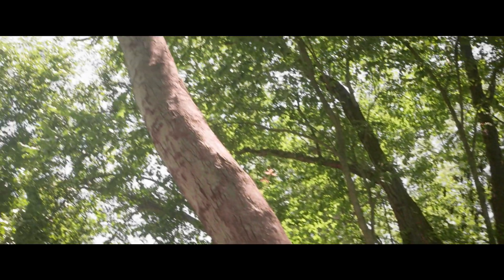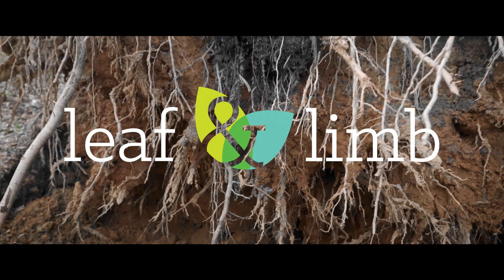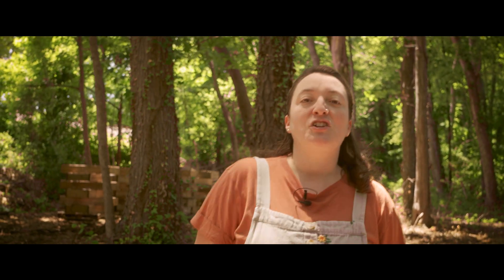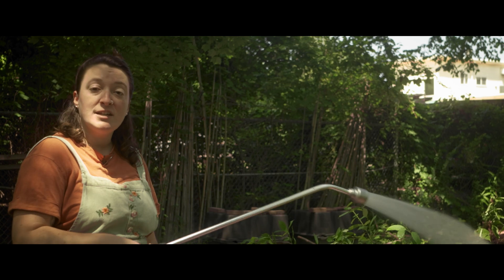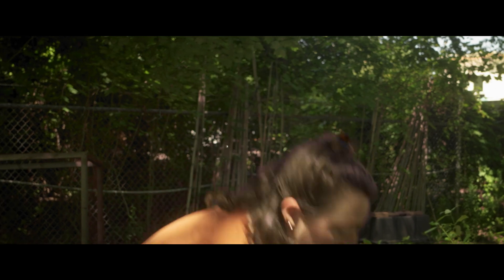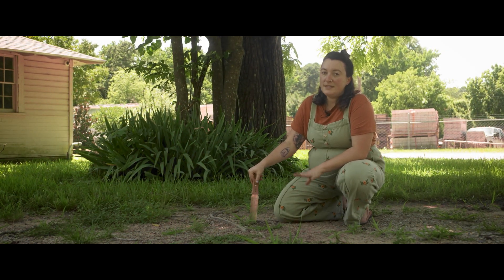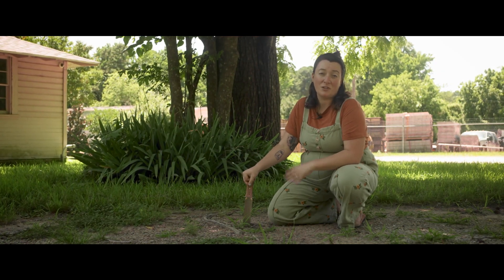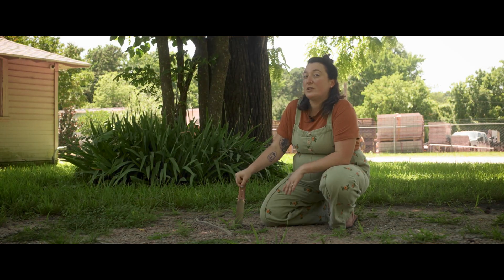The Root of the Problem: How We’re Killing Trees Without Knowing It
Most people think of tree care as just trimming branches and watering, but the real action happens underground. In this episode, Fiona breaks down one of the most overlooked parts of tree health: the roots.

You'll learn:

✅  Why roots need air to survive
✅  How compaction and construction hurt your trees
✅  Why cutting roots can lead to tree failure
✅  The role of compost and wood chips in root care
✅  What you can do to protect your trees from the ground up

Watch now and learn how to keep your trees healthy for years to come.

📍 Need help with your trees? for a consultation.

We care for trees because we love our planet. If you need tree care services, advice from our Treecologists, new trees, or want to learn how to heal our planet, let’s chat! We serve Raleigh, Durham, Chapel Hill, Cary, Carrboro, Apex, Holly Springs, Clayton, Garner, Knightdale, Mebane, Morrisville, Pittsboro, and Wake Forest in North Carolina.